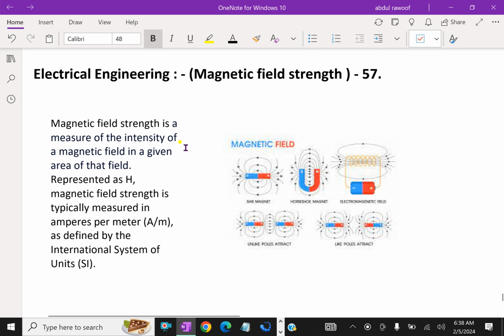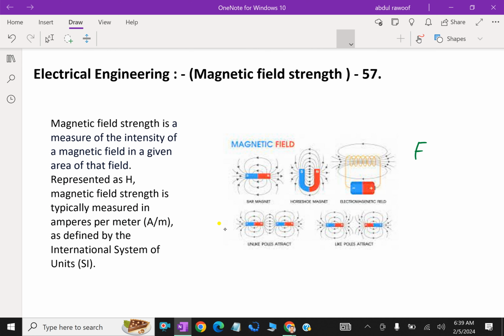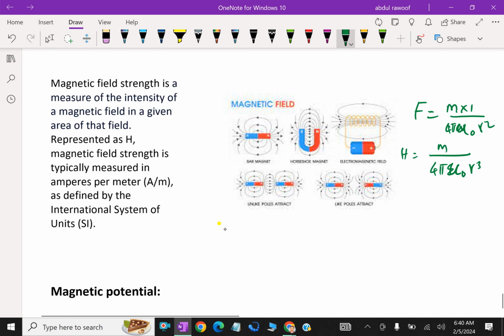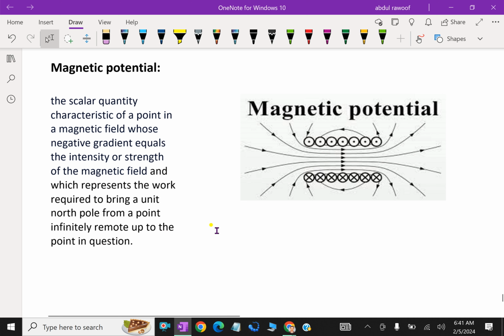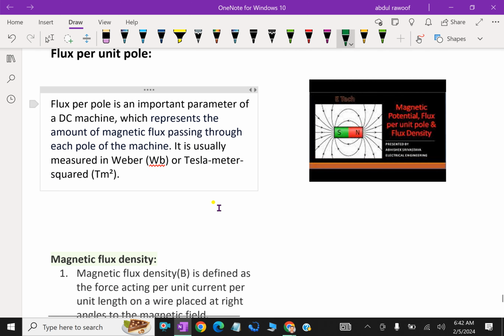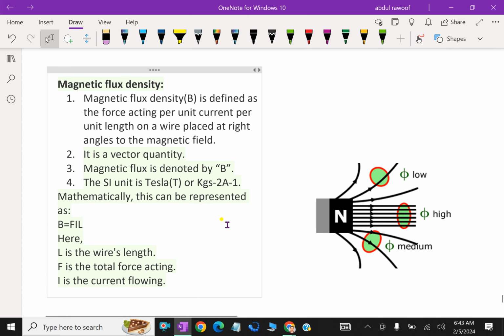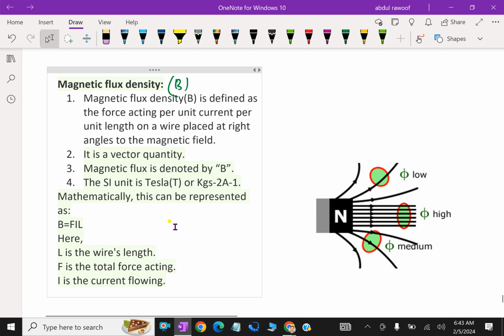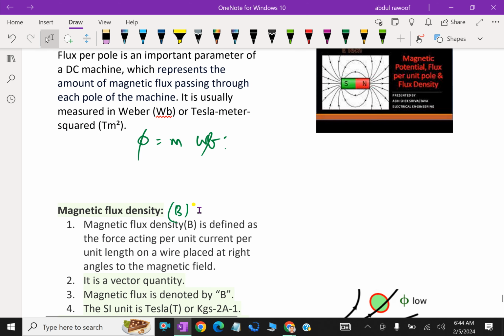Electrical Engineering : - (Magnetic field strength ) - 57.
Magnetic field strength is a measure of the intensity of a magnetic field in a given area of that field. Represented as H, magnetic field strength is typically measured in amperes per meter (A/m), as defined by the International System of Units (SI).